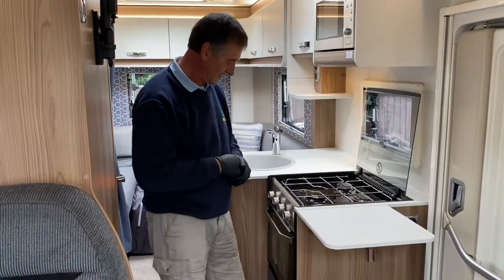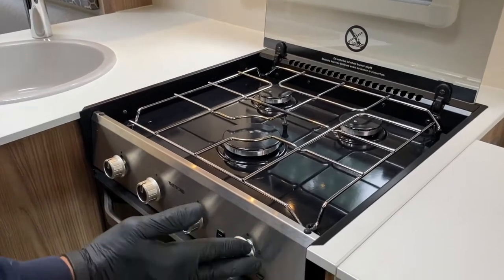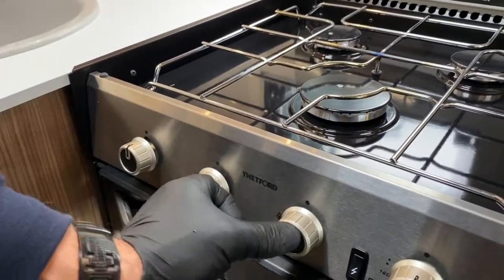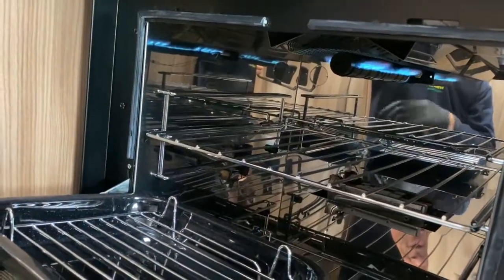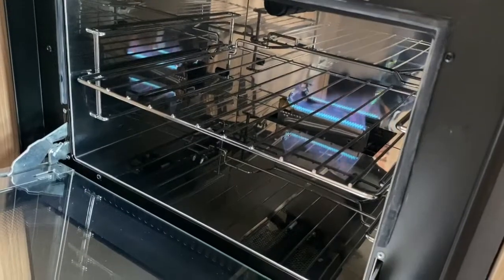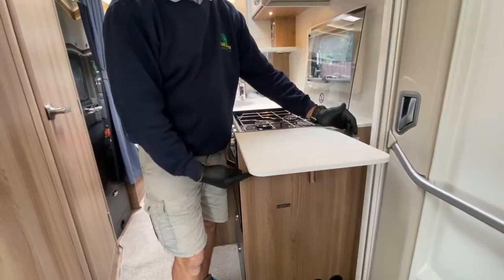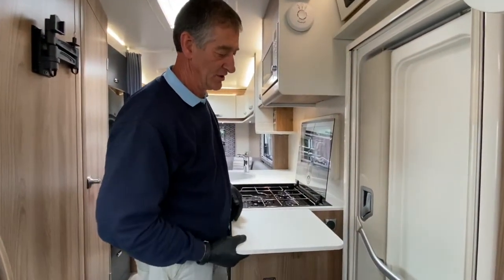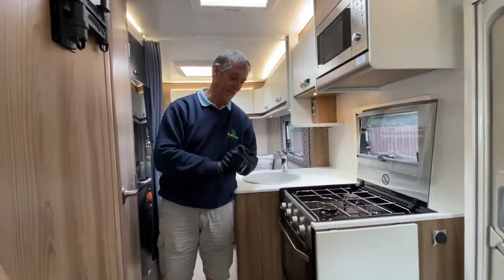Thetford Combi Grill Oven Demo || Swift Escape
Contact Broadlane:
Alcester (near Stratford-upon-Avon)-